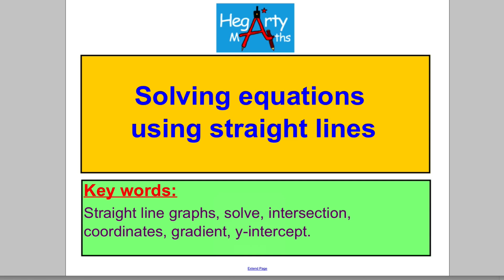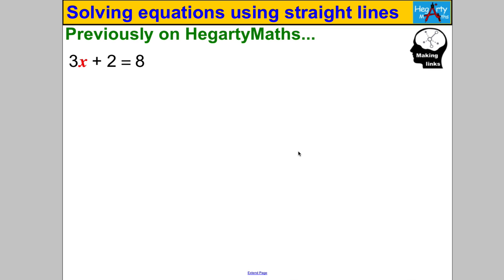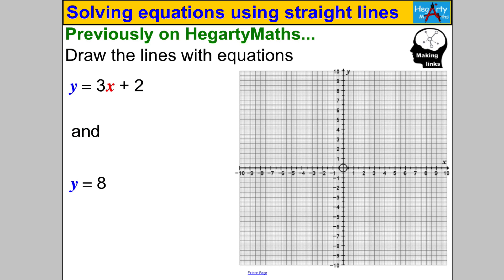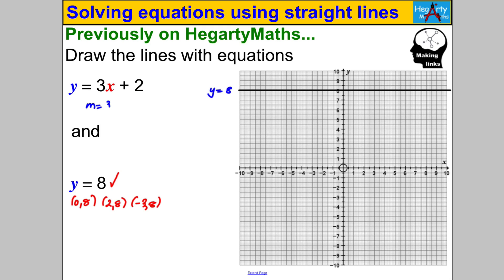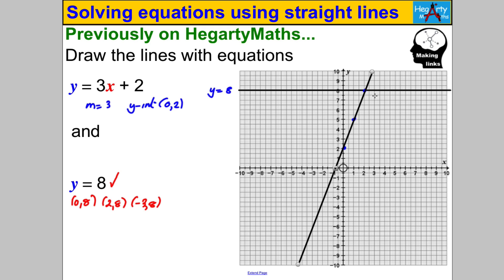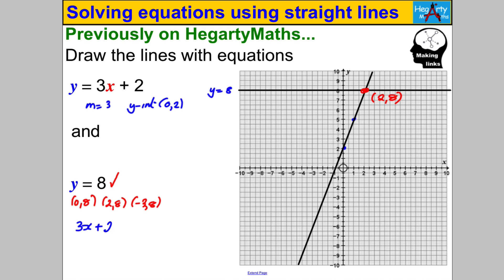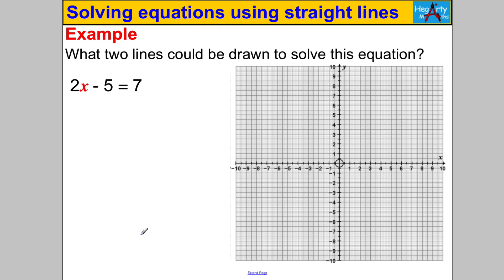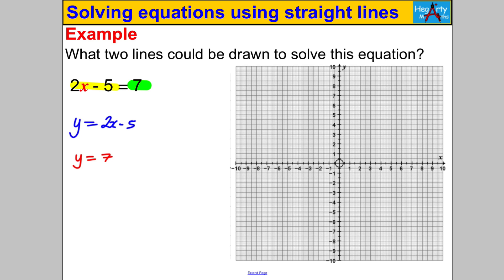Solving equations using straight lines